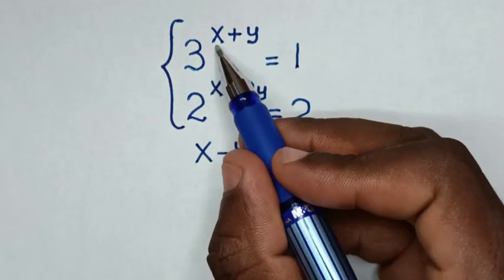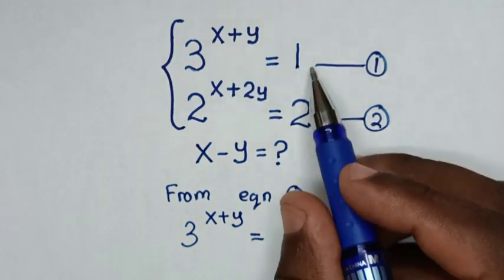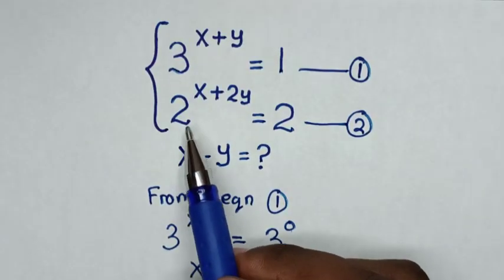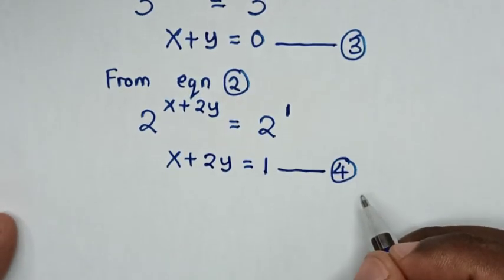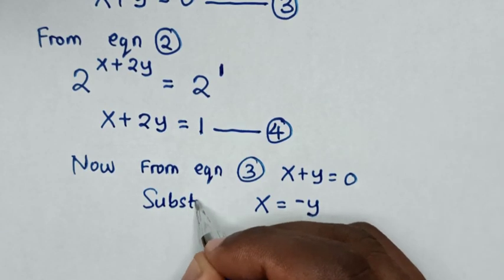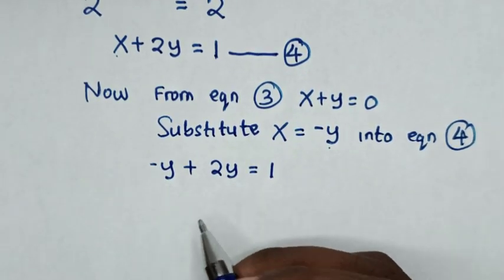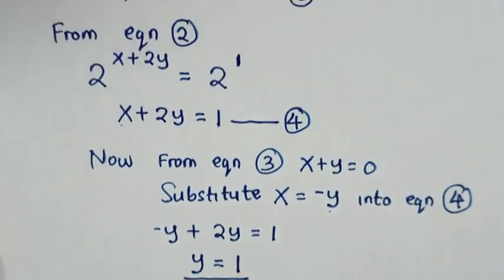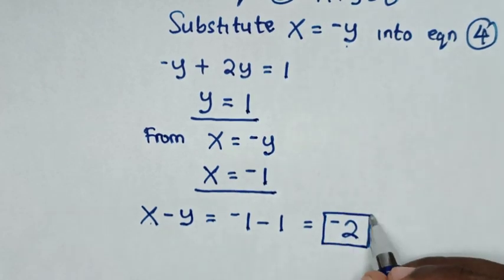A Nice Exponential Problem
How to solve for x-y=?  in this exponential equations